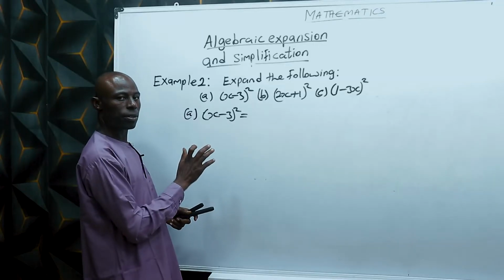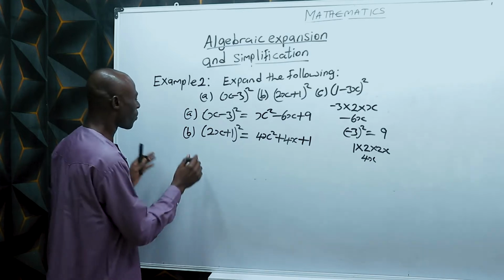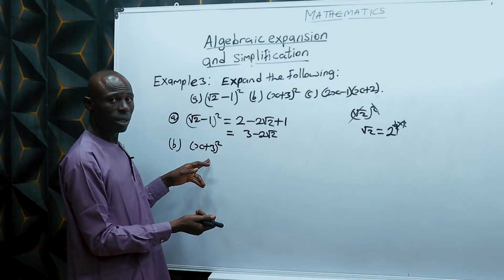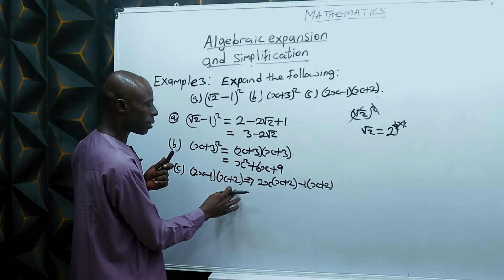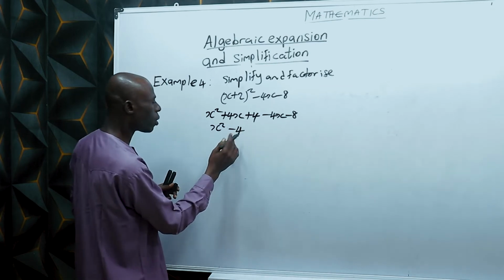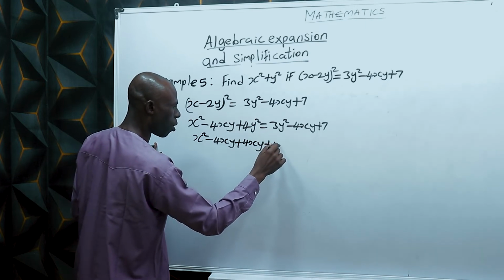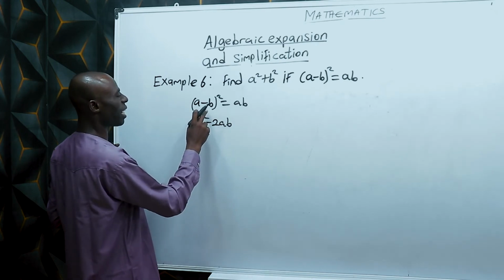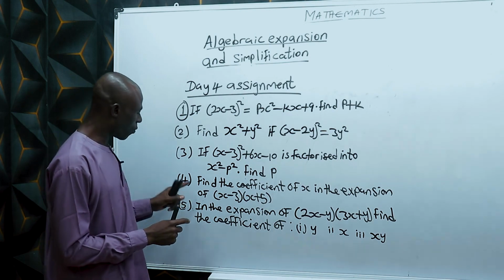Algebraic Expansion and Simplification 2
This video teaches algebraic expansion and simplification in full details.